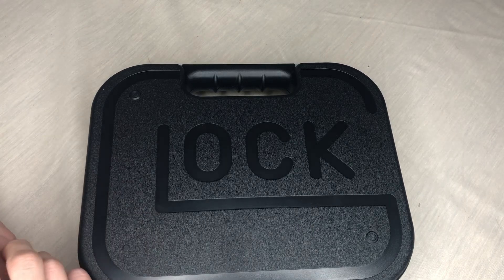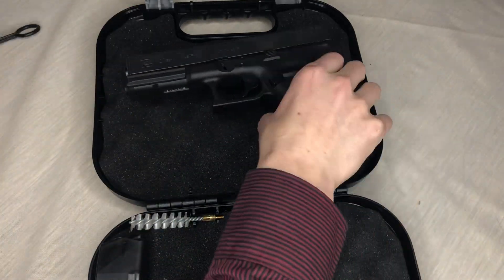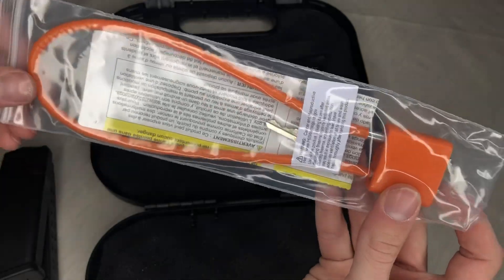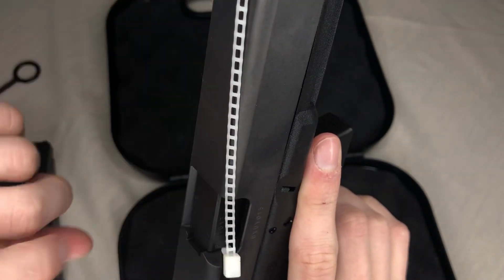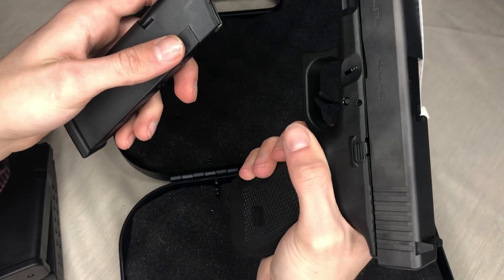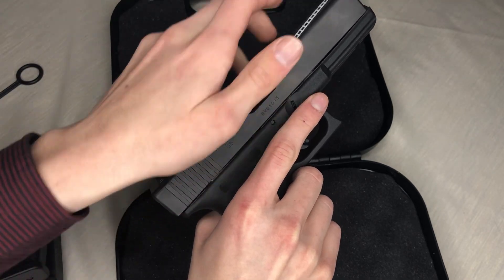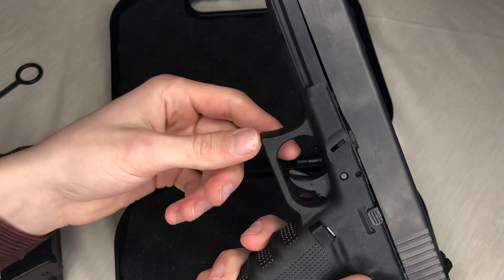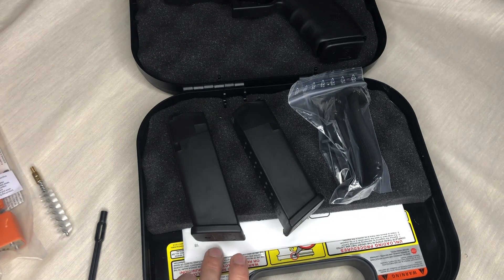Unboxing brand new glock 20 10mm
Brand new glock 20 just got shipped in never been shot never been used. It’s a 10mm got it for bear let’s see if this gun is really a bear gun! Stick with me to see what all a 10mm can do y’all want videos faster send some ammo I can’t find much haha.